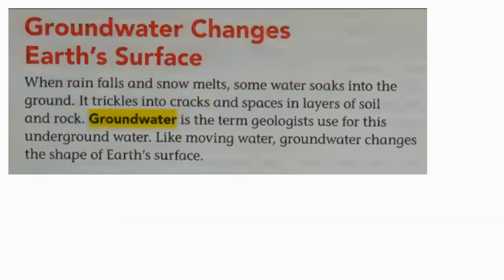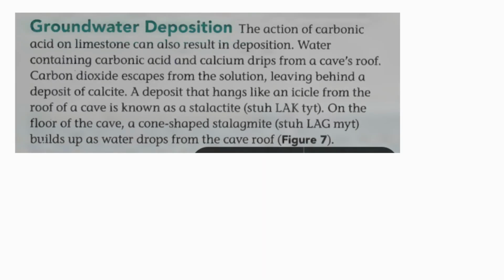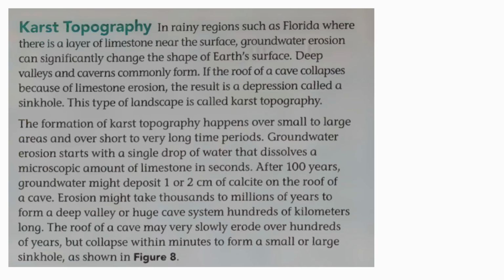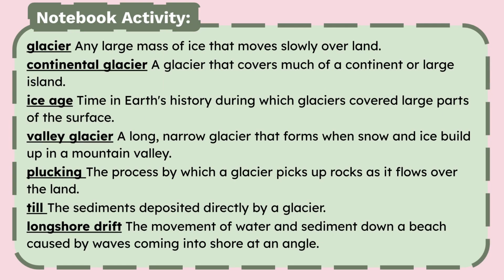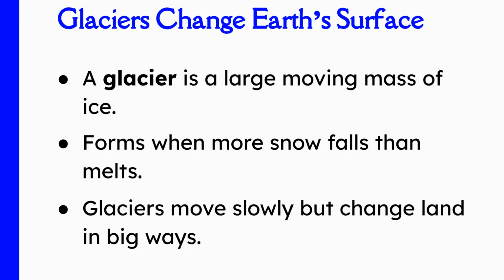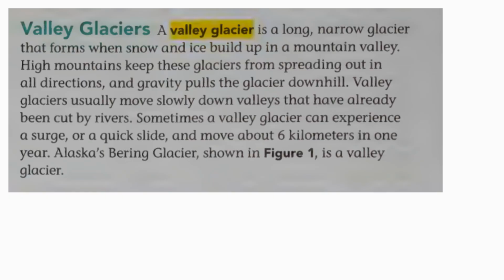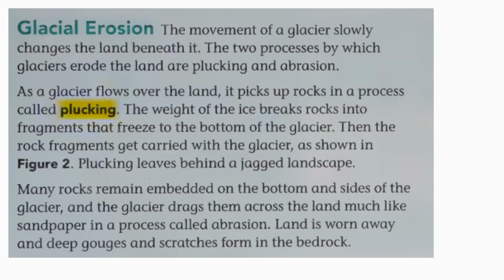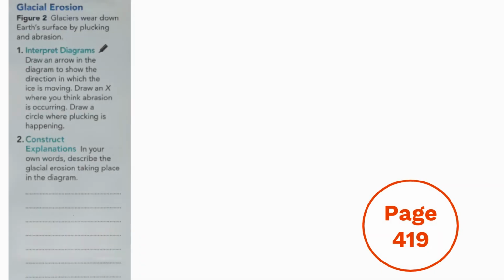Topic 9 Lesson 4 Day 1